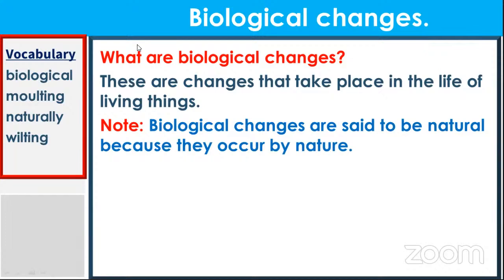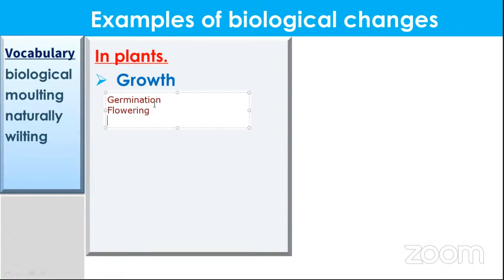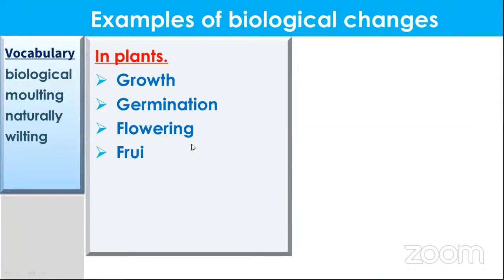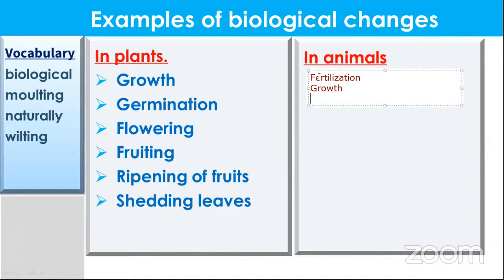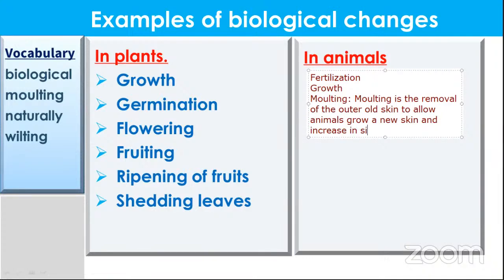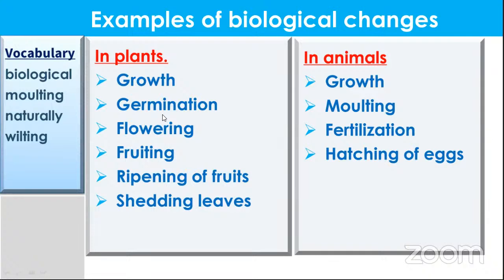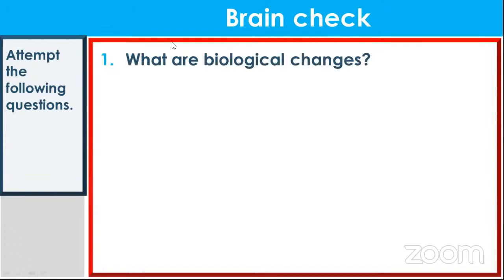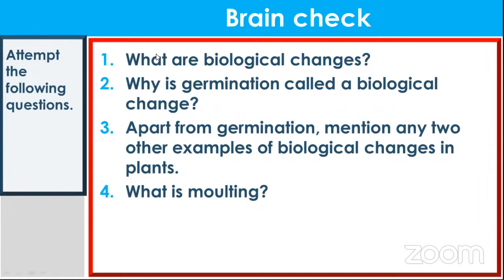Primary Science lesson on biological changes by Teacher Akenya Tonny